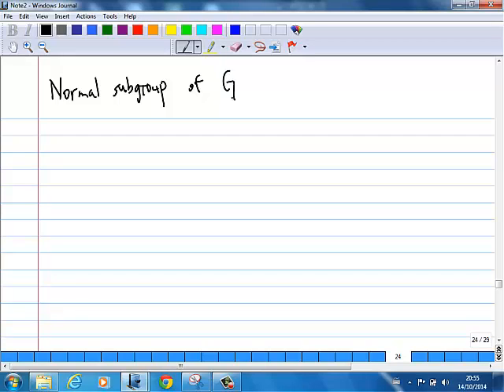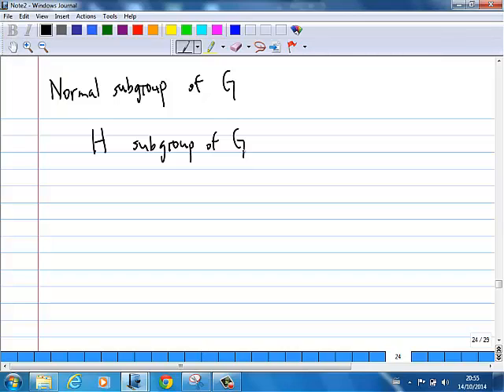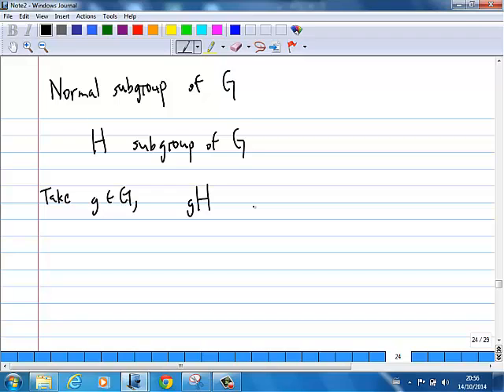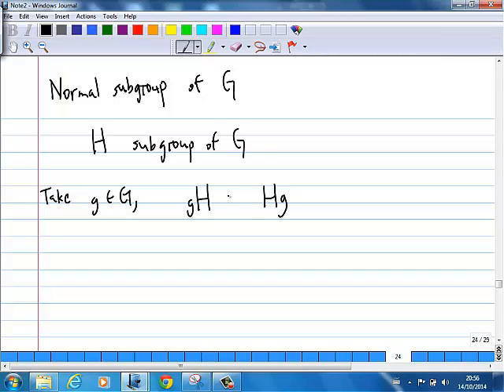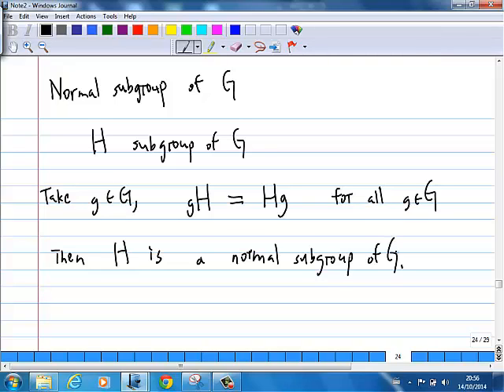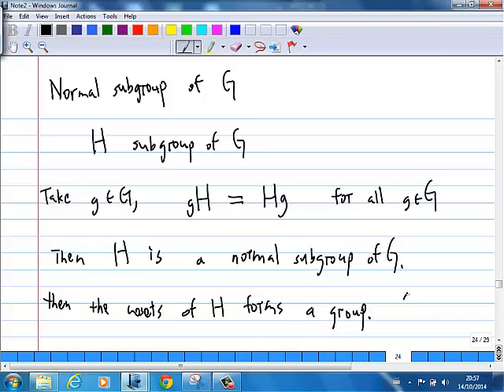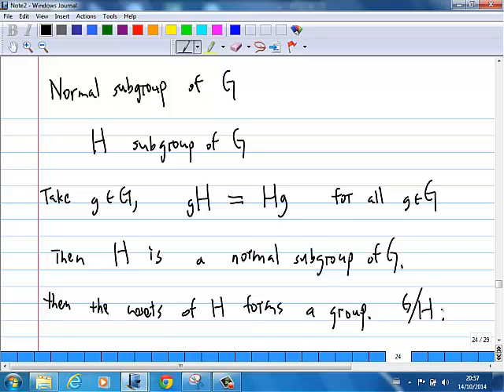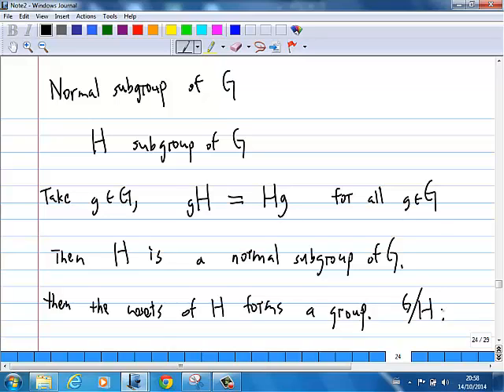FACTOR GROUP PART 6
This is a last minute unplanned recording. Give definition of Normal subgroup.